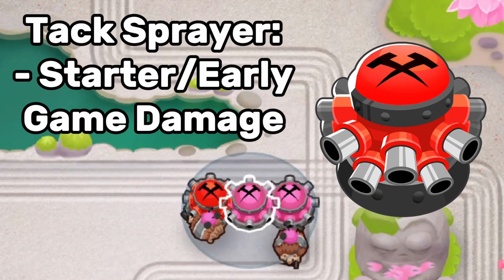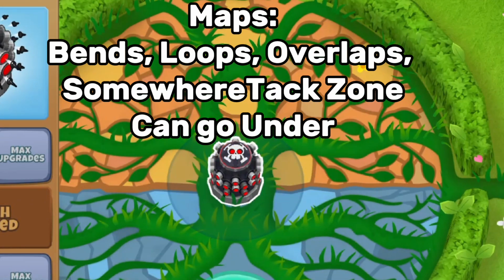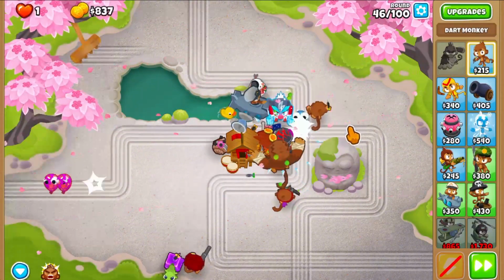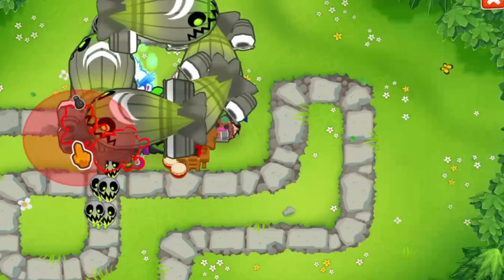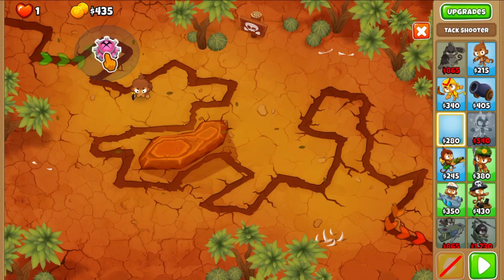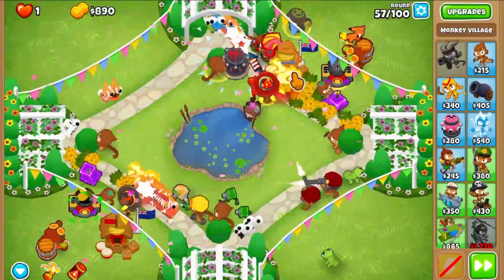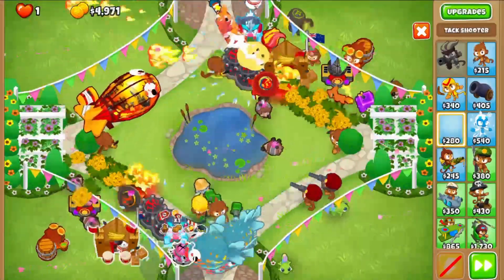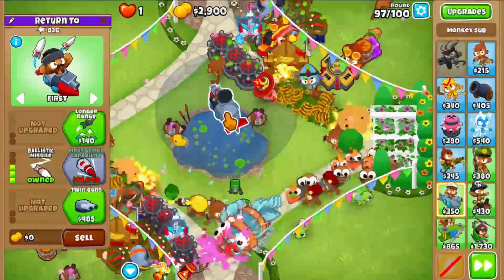Ultimate Bloons TD 6 Strategy - Tack Zone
Taking a look at one of the most awesome and long time favorite tack zone. Extremely versatile and can be used in a lot of different places at a lot of different times.

^ Informative guides, a series that will help you greatly learn basics if important knowledge of Bloons :)

^A play list to all of my chimps challenges, lots of funky and goofy runs that you would like :)

^an awesome series where I use a random spiny wheel to beat chimps mode :)

^A playlist full of chimps strategies that you can use to get easy black borders :)